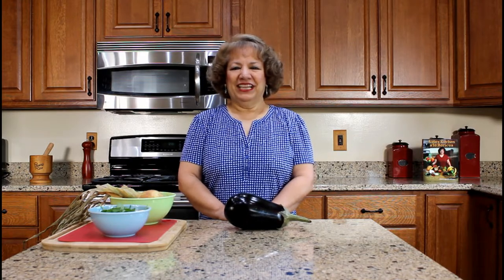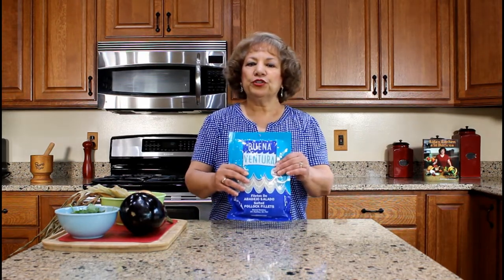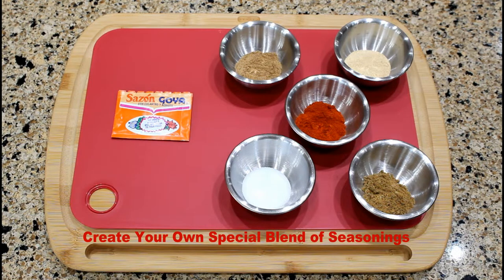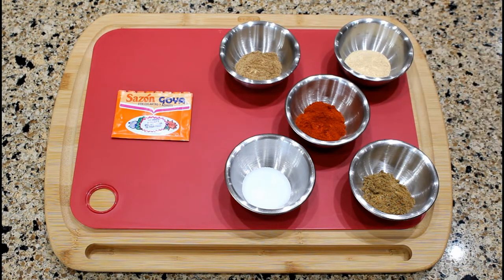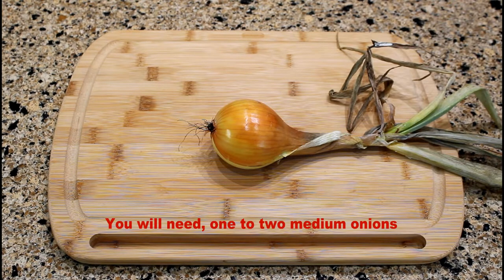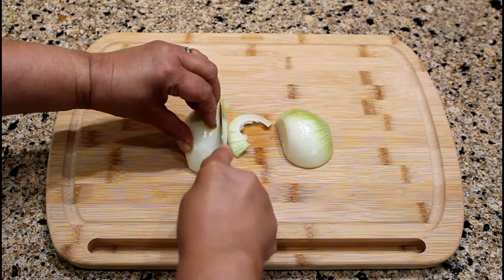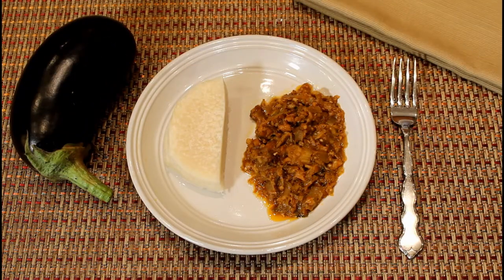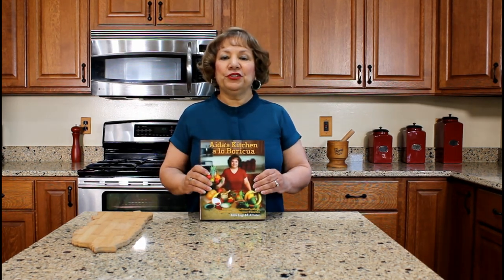Stewed Salt Cod with Eggplant (Bacalao Guisado con Berenjena)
We love to stew bacalao (salt cod) with chunks of eggplant.  The eggplant will break down and form a creamy texture when cooked.  When this occurs, the bacalao is coated with the creamy eggplant.  This combination gives the bacalao (salt cod) another dimension of texture and flavor.